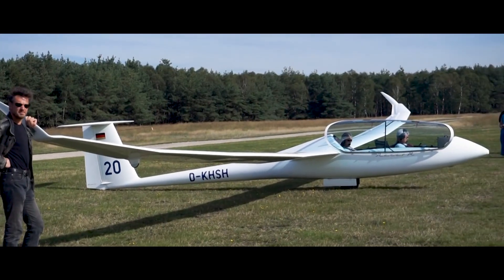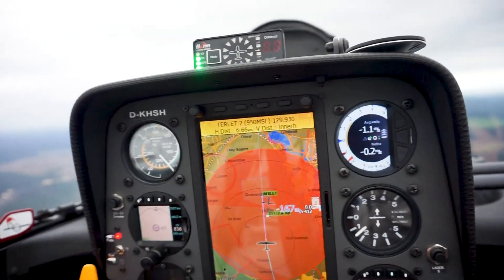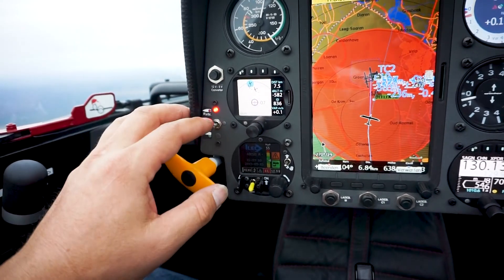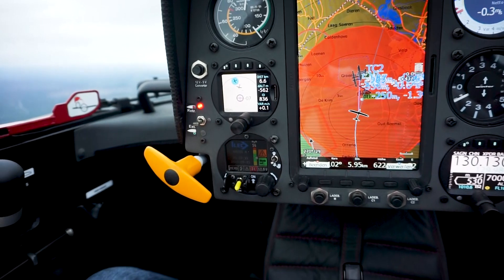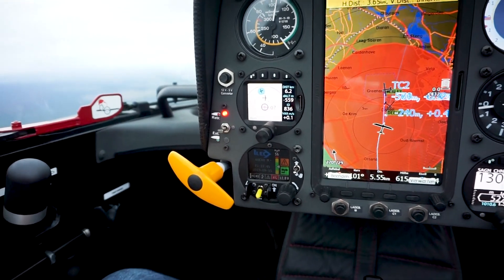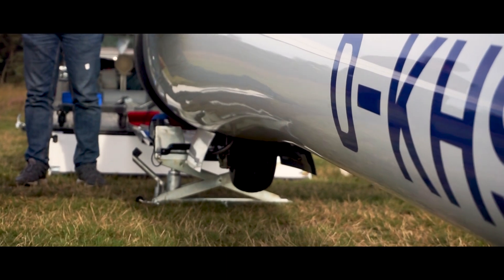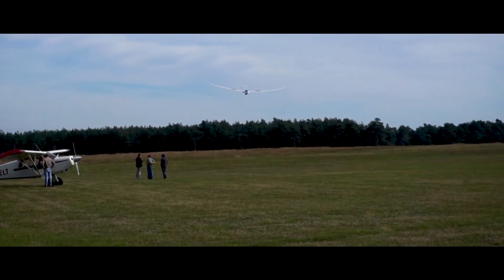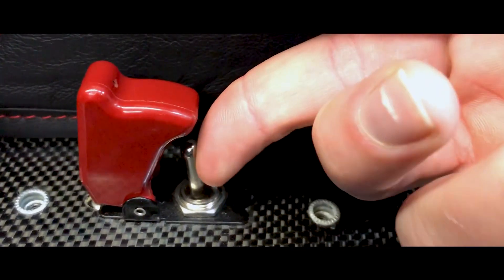AN ELECTRICAL GEAR?! | The New Arcus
I had a chance to fly Schempp-Hirth's brand new Arcus and of course I checked out the new electrical gear! Do you think we will see this system more often in new gliders and would you want to try it?

Let me know what video's you think I should do next!